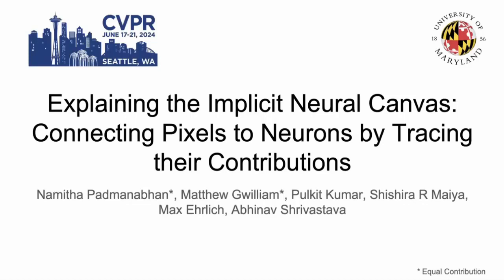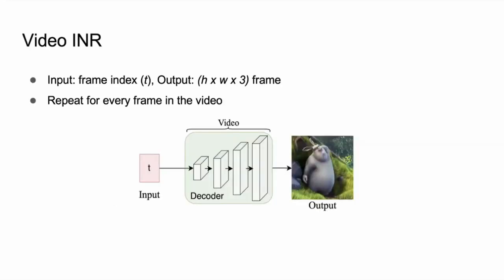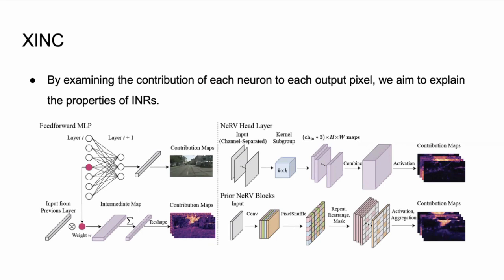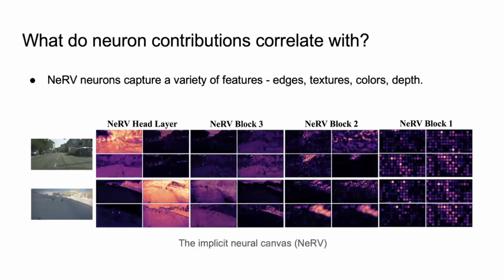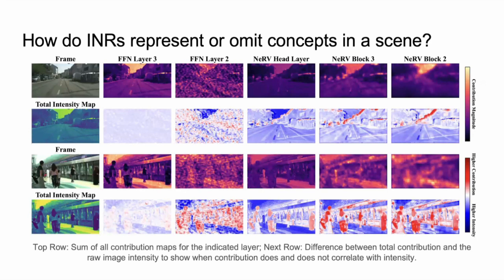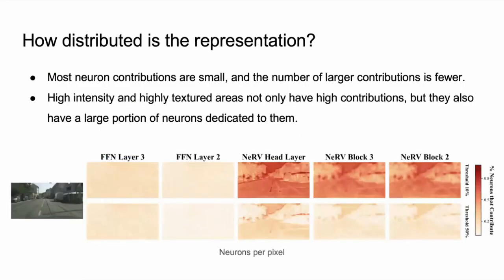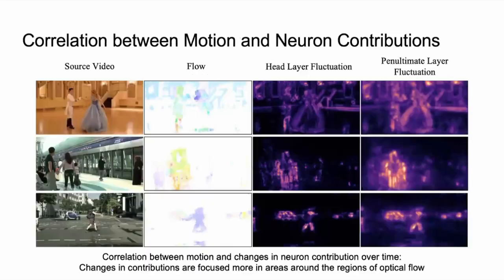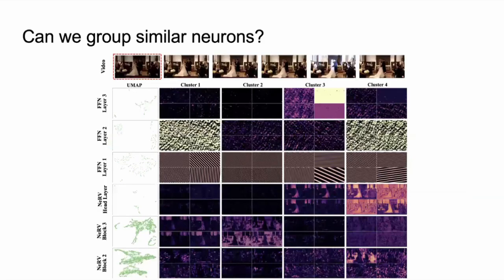Explaining the Implicit Neural Canvas: Connecting Pixels to Neurons by Tracing their Contributions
CVPR 2024 Presentation for XINC - Explaining the Implicit Neural Canvas